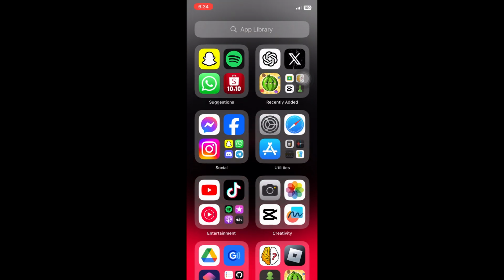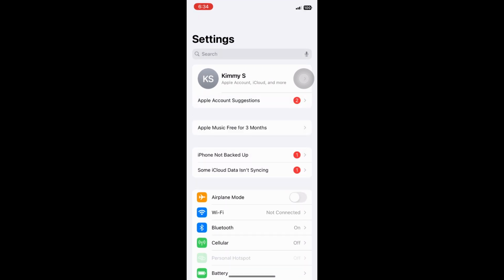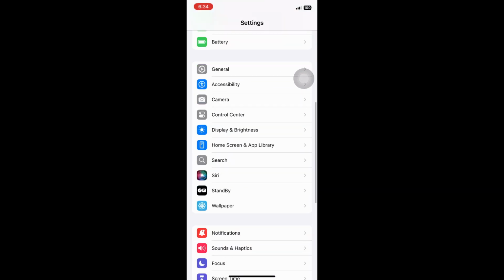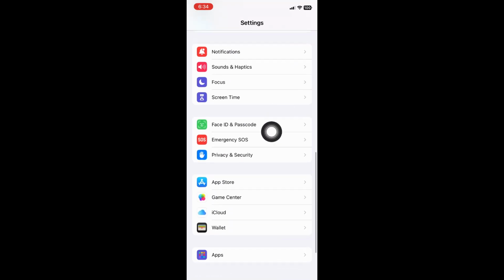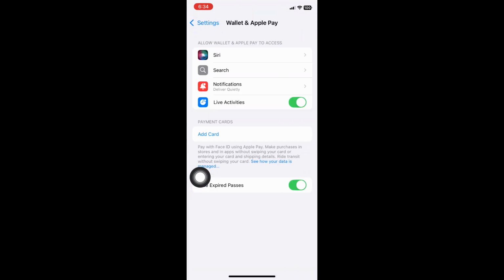How To Add Starbucks Card To Apple Wallet 2024 (Easy Steps)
Within this tutorial, you'll learn how to add your Starbucks card to Apple Wallet with a quick and easy guide for 2024.

We’ll show you the simple steps to integrate your Starbucks card into Apple Wallet, making it convenient to pay for your favorite drinks and earn rewards directly from your iPhone.

Easy steps to add a Starbucks card to Apple Wallet in 2024
Learn how to pay and earn rewards conveniently using your iPhone
Perfect for Starbucks lovers looking to streamline their payment process

the end of this tutorial, you'll have successfully added your Starbucks card to Apple Wallet, making your coffee runs quicker and easier!